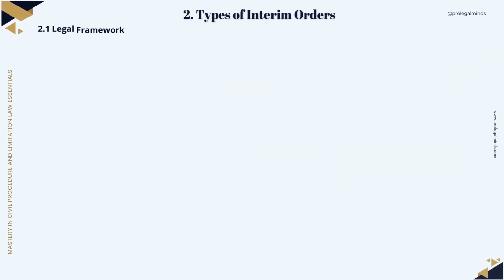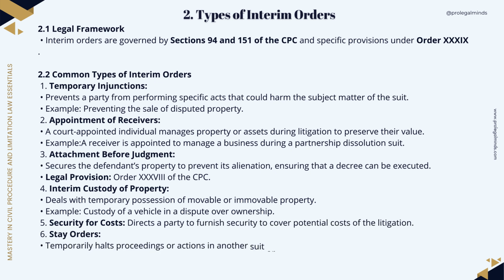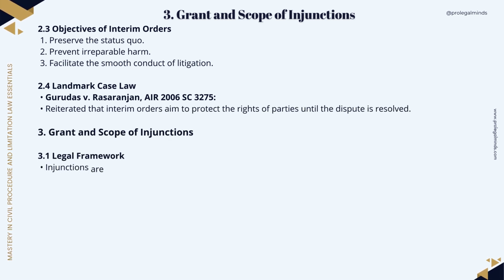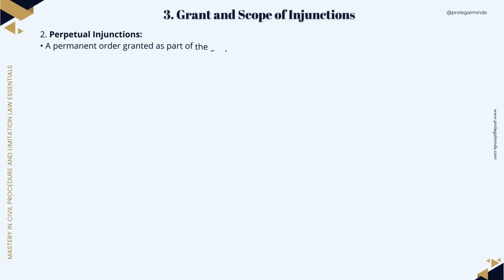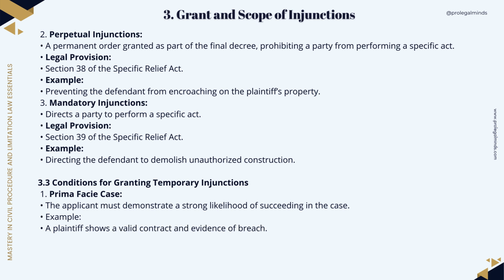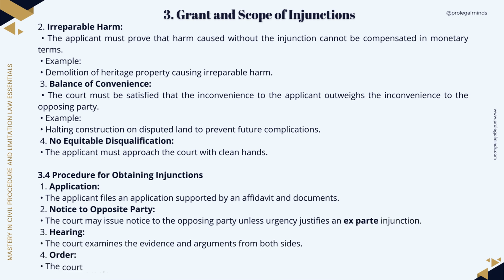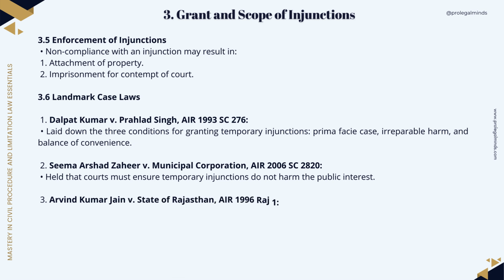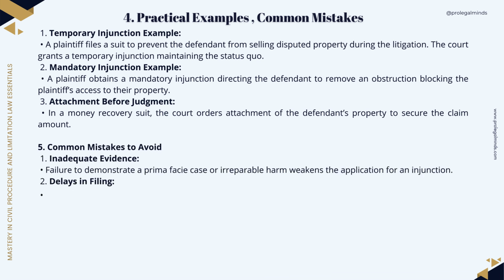M3.5 Interim Orders and Injunctions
1. Introduction
Interim orders and injunctions are critical in civil litigation, providing temporary relief to parties during the pendency of a suit. These measures protect the interests of the parties and preserve the subject matter of the dispute until final adjudication.
2. Types of Interim Orders
2.1 Legal Framework
 • Interim orders are governed by Sections 94 and 151 of the CPC and specific provisions under Order XXXIX.
2.2 Common Types of Interim Orders
 1. Temporary Injunctions:
 • Prevents a party from performing specific acts that could harm the subject matter of the suit.
 • Example:
 • Preventing the sale of disputed property.
 2. Appointment of Receivers:
 • A court-appointed individual manages property or assets during litigation to preserve their value.
 • Example:
 • A receiver is appointed to manage a business during a partnership dissolution suit.
 3. Attachment Before Judgment:
 • Secures the defendant’s property to prevent its alienation, ensuring that a decree can be executed.
 • Legal Provision:
 • Order XXXVIII of the CPC.
 4. Interim Custody of Property:
 • Deals with temporary possession of movable or immovable property.
 • Example:
 • Custody of a vehicle in a dispute over ownership.
 5. Security for Costs:
 • Directs a party to furnish security to cover potential costs of the litigation.
 6. Stay Orders:
 • Temporarily halts proceedings or actions in another suit or tribunal.
 • Example:
 • Staying the execution of a lower court’s decree.
2.3 Objectives of Interim Orders
 1. Preserve the status quo.
 2. Prevent irreparable harm.
 3. Facilitate the smooth conduct of litigation.
2.4 Landmark Case Law
 • Gurudas v. Rasaranjan, AIR 2006 SC 3275:
 • Reiterated that interim orders aim to protect the rights of parties until the dispute is resolved.
3. Grant and Scope of Injunctions
3.1 Legal Framework
 • Injunctions are governed by Order XXXIX of the CPC and Sections 36–42 of the Specific Relief Act, 1963.
3.2 Types of Injunctions
 1. Temporary Injunctions:
 • Granted during the pendency of a suit to maintain the status quo.
 • Legal Provision:
 • Order XXXIX, Rules 1 and 2.
 • Examples:
 • Stopping construction on disputed land.
 • Restraining the defendant from transferring disputed property.
 2. Perpetual Injunctions:
 • A permanent order granted as part of the final decree, prohibiting a party from performing a specific act.
 • Legal Provision:
 • Section 38 of the Specific Relief Act.
 • Example:
 • Preventing the defendant from encroaching on the plaintiff’s property.
 3. Mandatory Injunctions:
 • Directs a party to perform a specific act.
 • Legal Provision:
 • Section 39 of the Specific Relief Act.
 • Example:
 • Directing the defendant to demolish unauthorized construction.
3.3 Conditions for Granting Temporary Injunctions
 1. Prima Facie Case:
 • The applicant must demonstrate a strong likelihood of succeeding in the case.
 • Example:
 • A plaintiff shows a valid contract and evidence of breach.
 2. Irreparable Harm:
 • The applicant must prove that harm caused without the injunction cannot be compensated in monetary terms.
 • Example:
 • Demolition of heritage property causing irreparable harm.
 3. Balance of Convenience:
 • The court must be satisfied that the inconvenience to the applicant outweighs the inconvenience to the opposing party.
 • Example:
 • Halting construction on disputed land to prevent future complications.
 4. No Equitable Disqualification:
 • The applicant must approach the court with clean hands.
3.4 Procedure for Obtaining Injunctions
 1. Application:
 • The applicant files an application supported by an affidavit and documents.
 2. Notice to Opposite Party:
 • The court may issue notice to the opposing party unless urgency justifies an ex parte injunction.
 3. Hearing:
 • The court examines the evidence and arguments from both sides.
 4. Order:
3.5 Enforcement of Injunctions
 • Non-compliance with an injunction may result in:
 1. Attachment of property.
 2. Imprisonment for contempt of court.
3.6 Landmark Case Laws
 1. Dalpat Kumar v. Prahlad Singh, AIR 1993 SC 276:
 • Laid down the three conditions for granting temporary injunctions: prima facie case, irreparable harm, and balance of convenience.
 2. Seema Arshad Zaheer v. Municipal Corporation, AIR 2006 SC 2820:
 • Held that courts must ensure temporary injunctions do not harm the public interest.
 3. Arvind Kumar Jain v. State of Rajasthan, AIR 1996 Raj 1:
 • Highlighted the significance of enforcing injunctions promptly to maintain the rule of law.